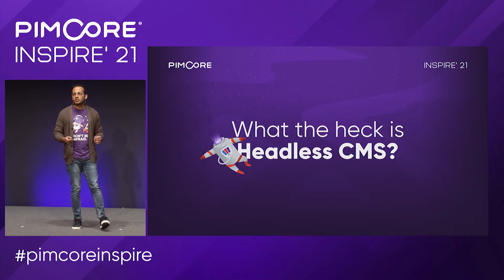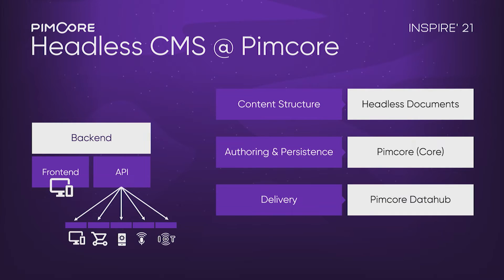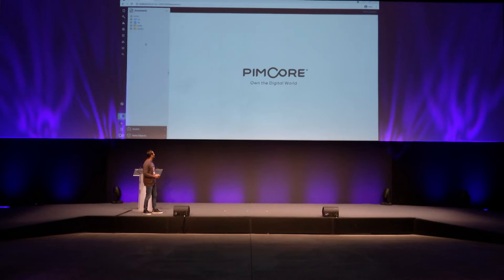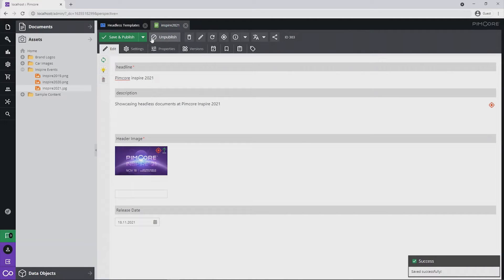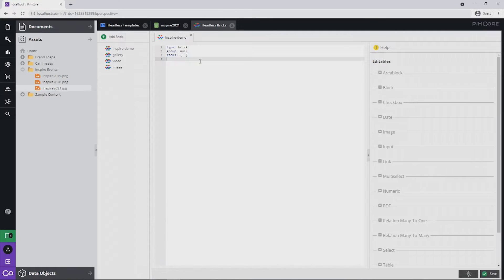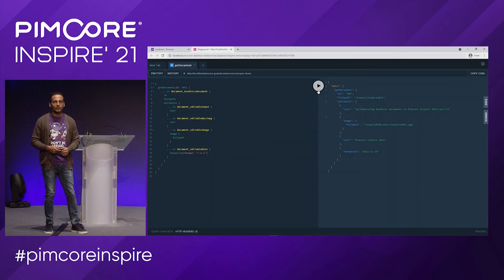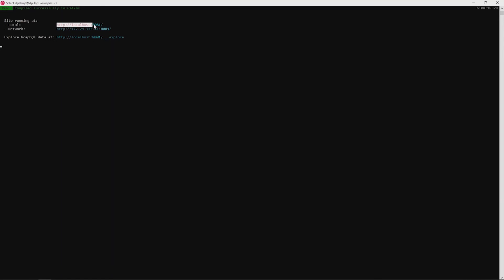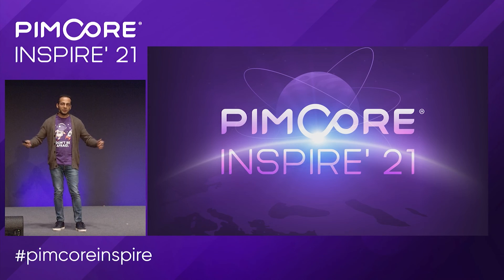Headless content management with Pimcore | Pimcore Inspire 2021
So far, it was possible to export documents data in a headless way via Datahub. With the new Headless Documents plugin, you can also structure and manage the data in a headless approach without using any Twig templates or Data Objects. With this plugin, Pimcore becomes hybrid CMS where it is possible to use traditional CMS and headless CMS simultaneously.